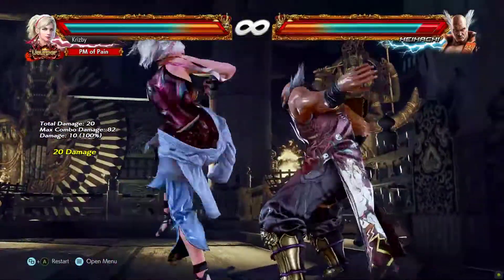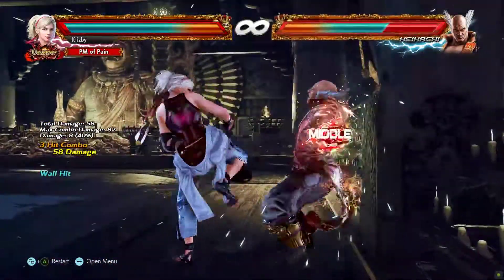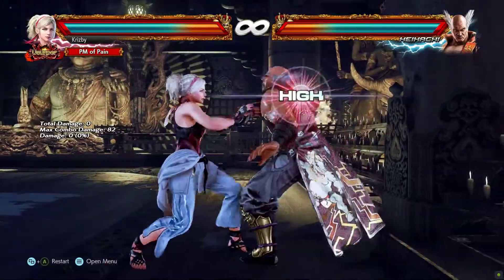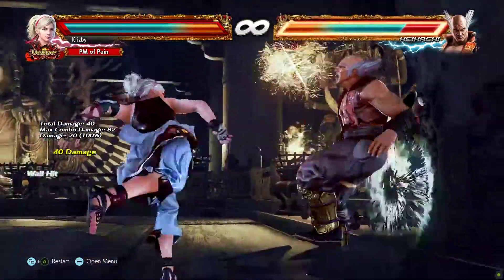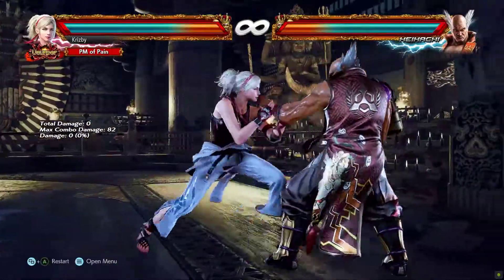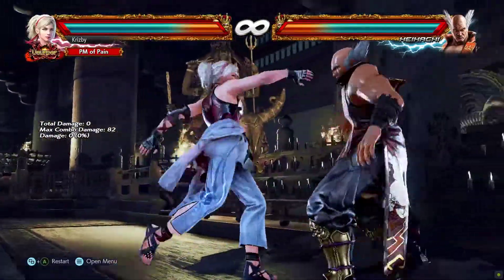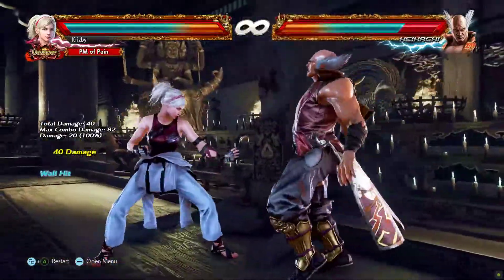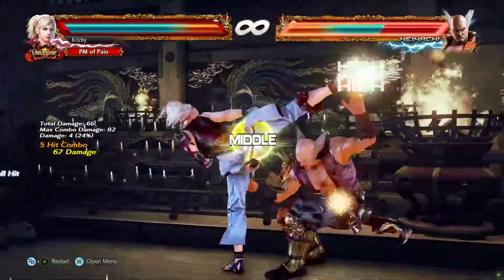Lidia uf1+2 grab is deadly!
Lidia uf1+2 grab follow ups.